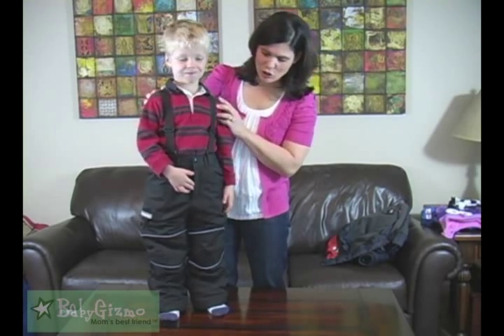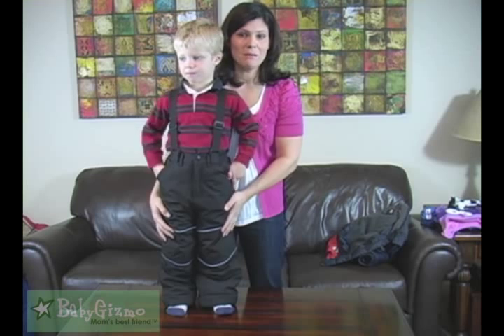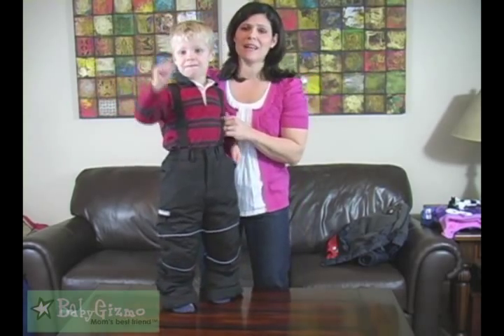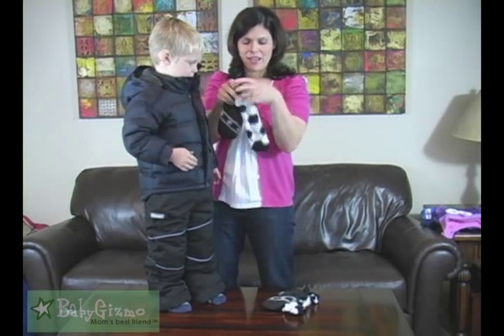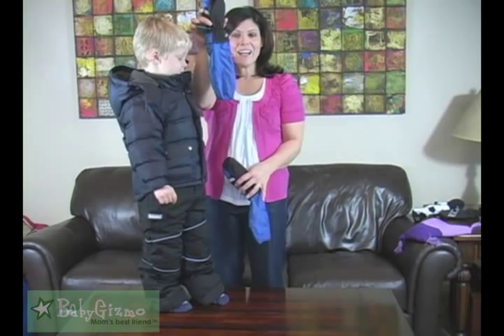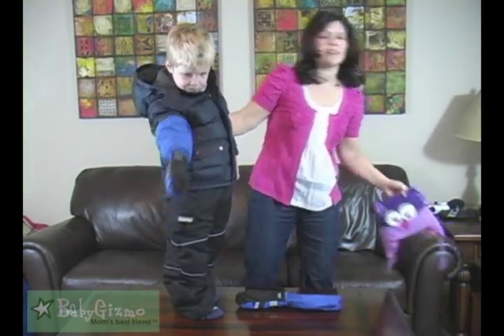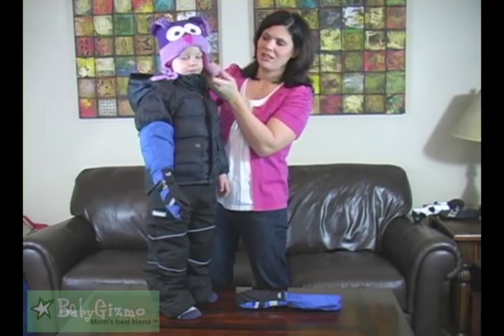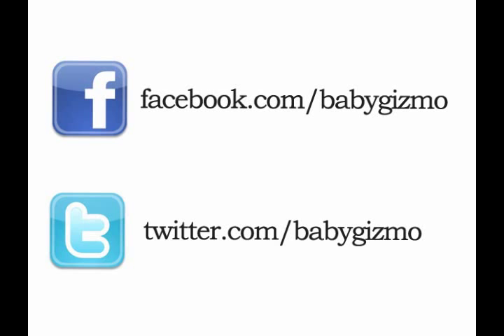Baby Gizmo Great Winter Apparel Ideas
Hollie Schultz of Baby Gizmo shows three great winter apparel ideas for kids to keep them warm(er) in the snow.
To find out where to purchase the items featured in the video, go